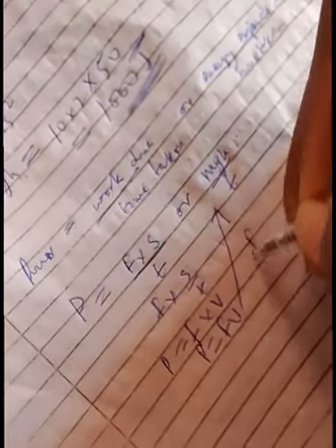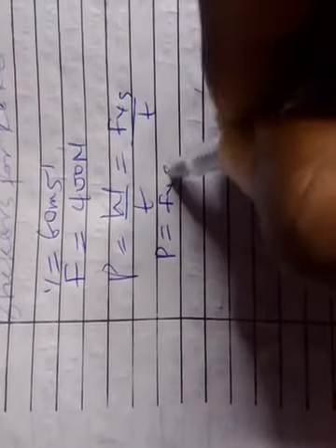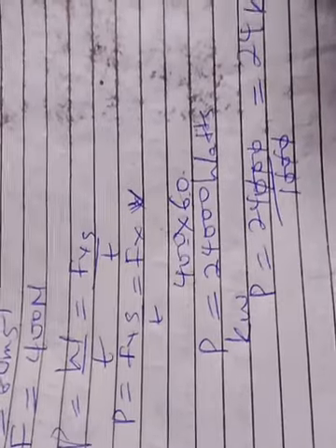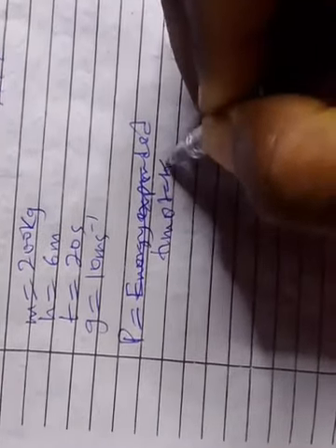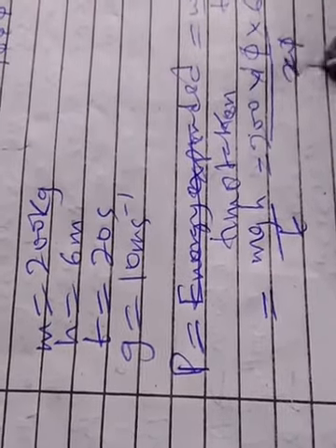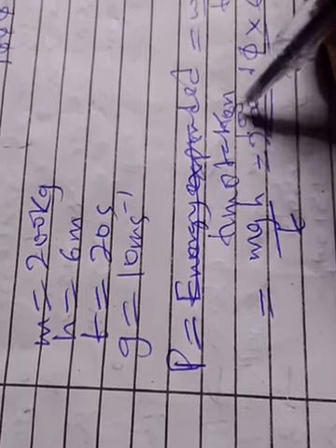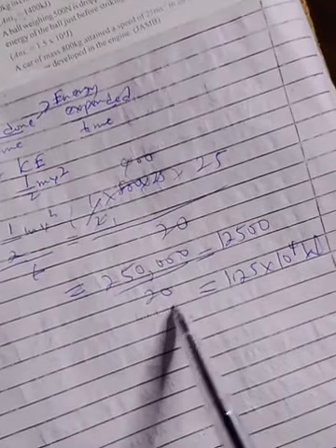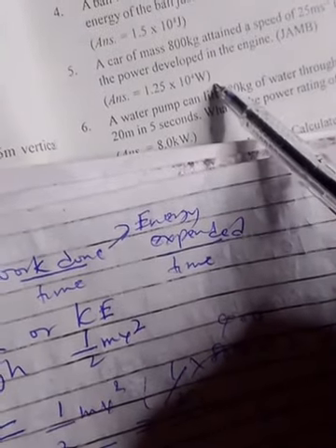WORK, ENERGY AND POWER with Victor Otasowie from Future Setters Science Tutorials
Understand Work, Energy and Power relationship